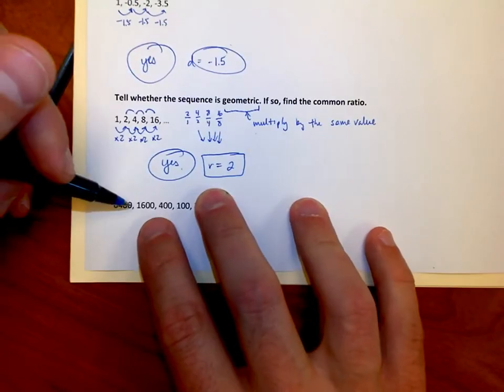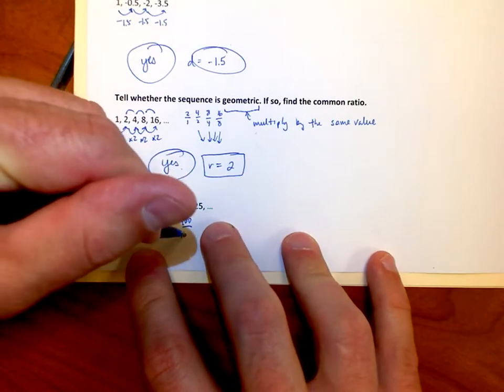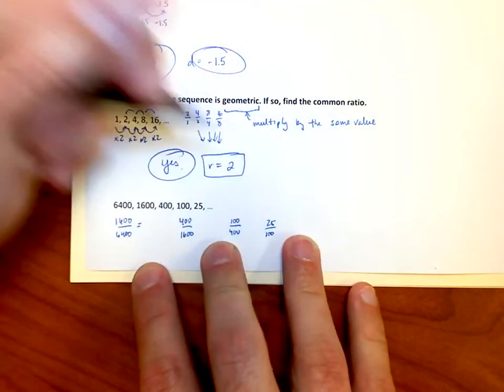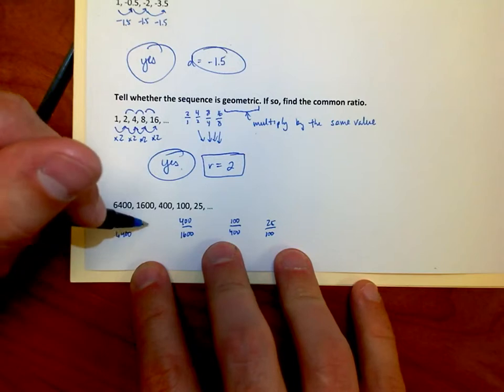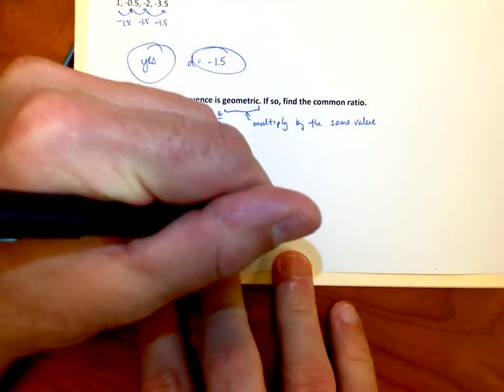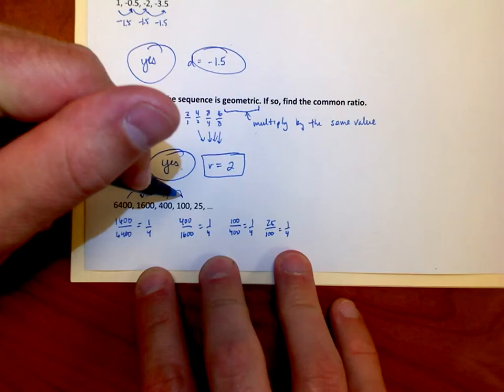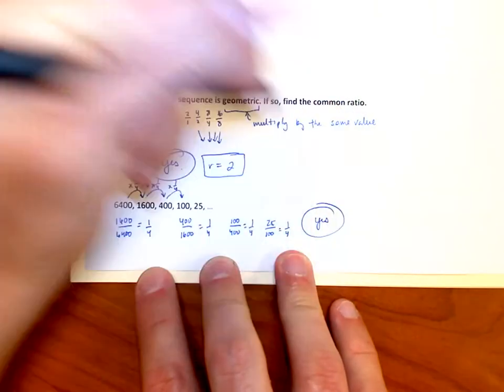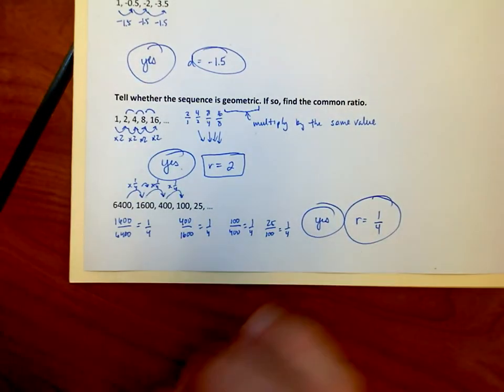Lesson 9.3 Video 4 - Intro to Geometric Sequences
In this video, I walk through a basic introduction to geometric sequences. Nothing advanced here...just the big ideas!